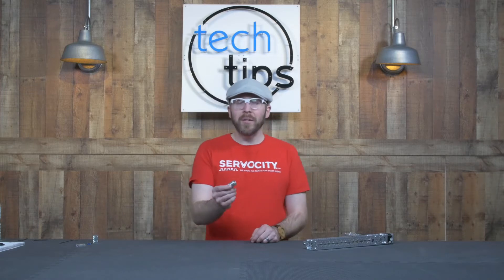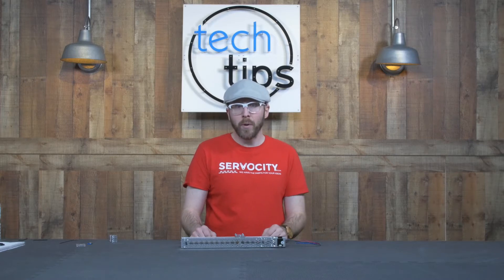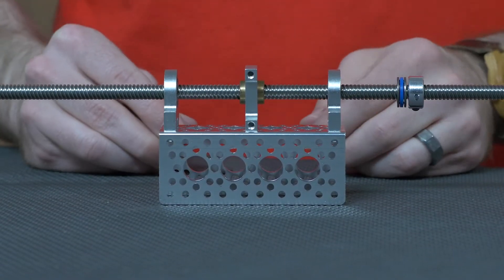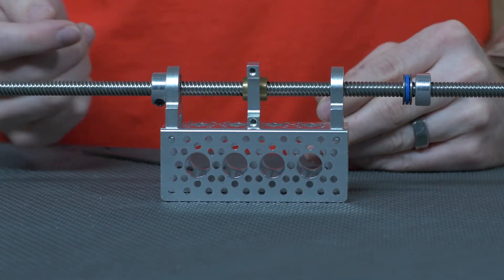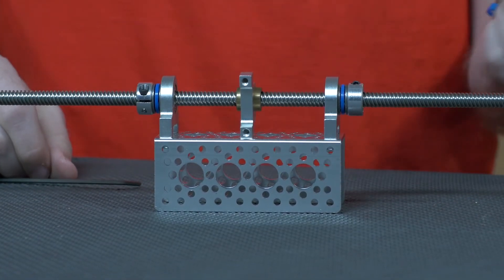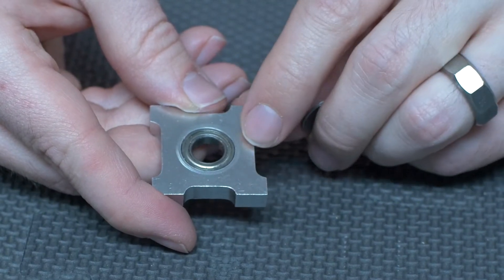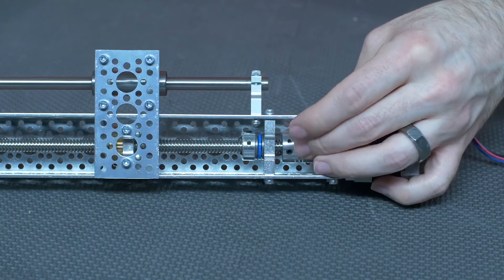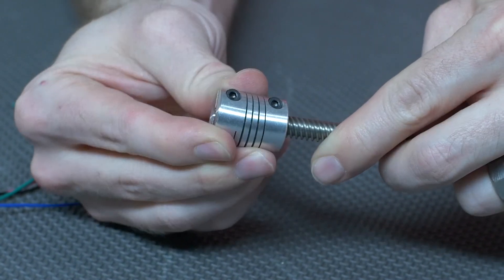Proper Usage of Flex Couplers and Thrust Bearings